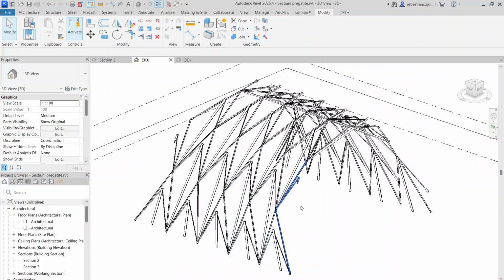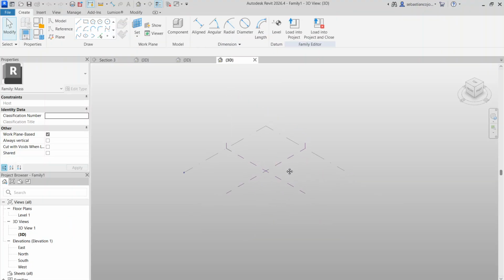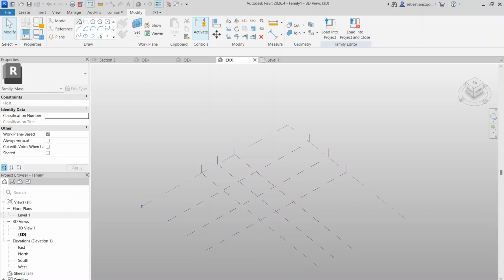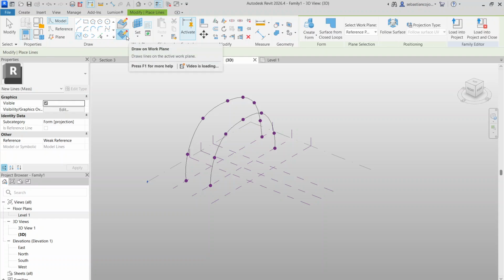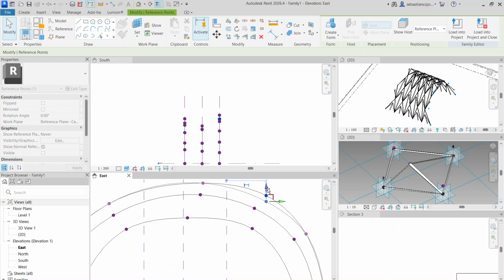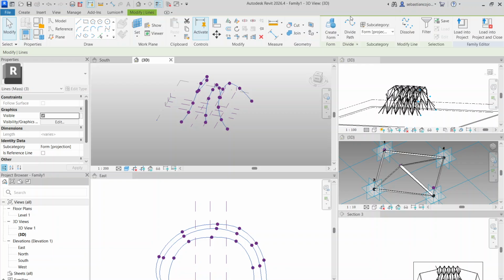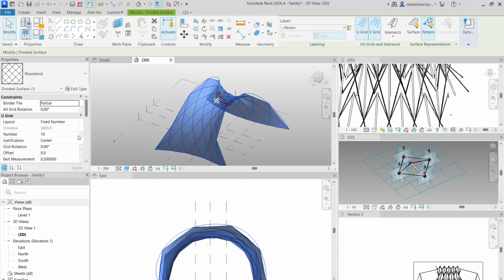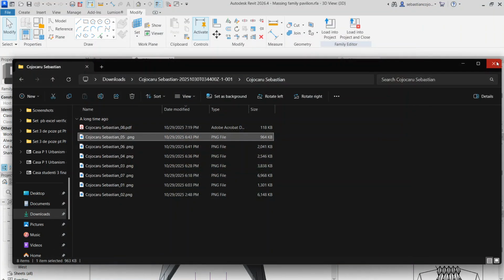Revit Adaptive Panels: How to create a complex architecture pavilion (Part 1 of 3)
Stop manually placing curtain walls on curved surfaces! In this tutorial, we cover the exact workflow to create custom adaptive panels and map them to any conceptual mass grid in Revit.

What you'll learn in this video:

How to set up a conceptual mass and divide the UV grid.

Building a "Curtain Panel Pattern-Based" family from scratch.

Getting your panels to seamlessly warp and adapt to complex, organic geometry.

Fixing common errors (like panels flipping or breaking on tight corners).